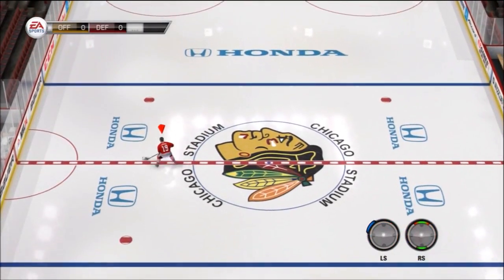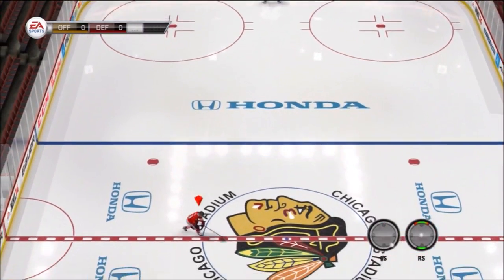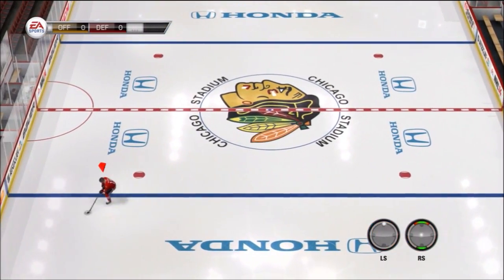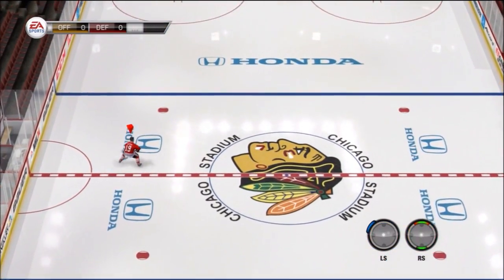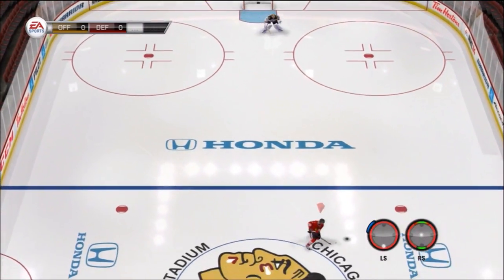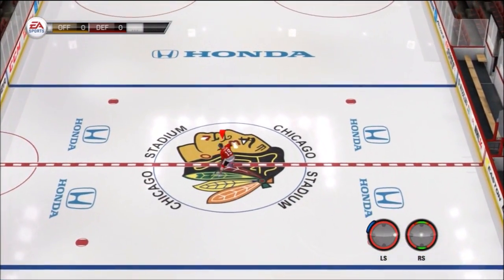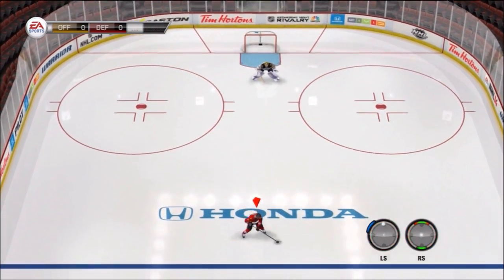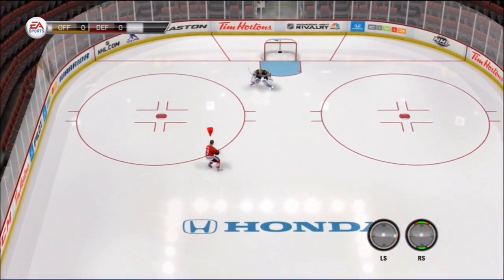NHL 14: One Touch Dekes Tutorial!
Tutorial on how to perfrom the NEW One Touch Dekes!!